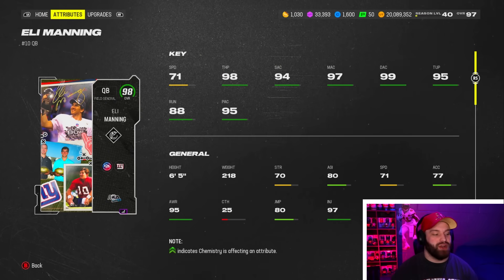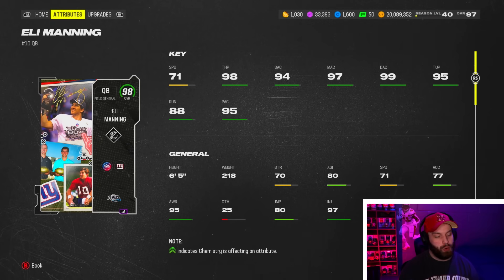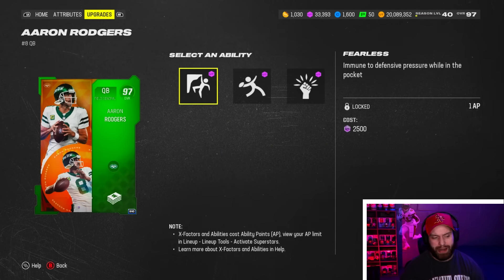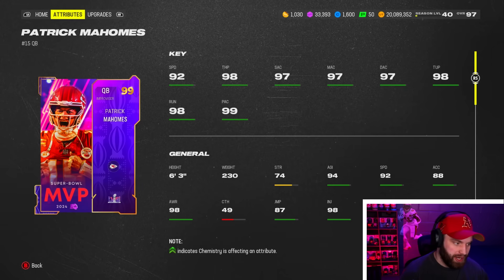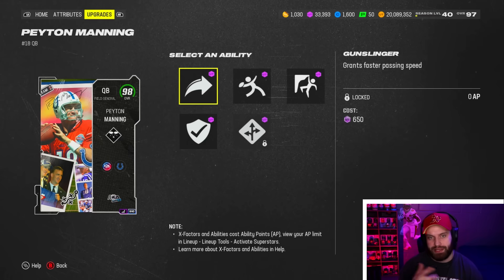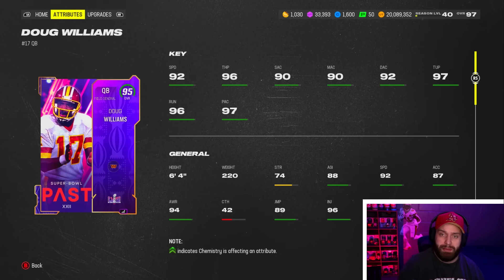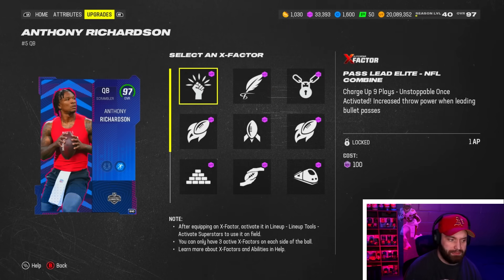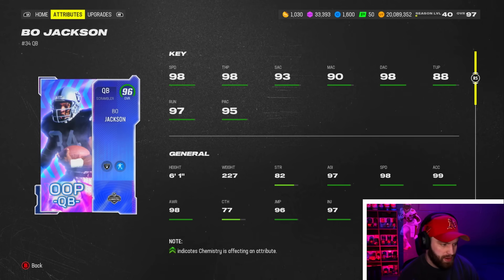The Top 10 Quarterbacks in Madden 24 (Updated)